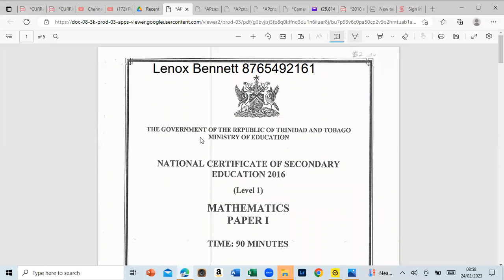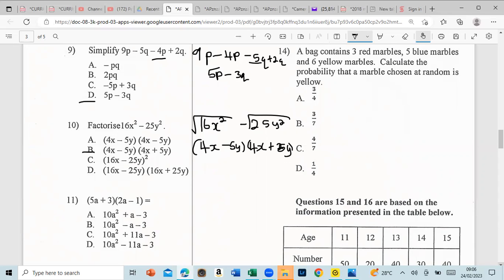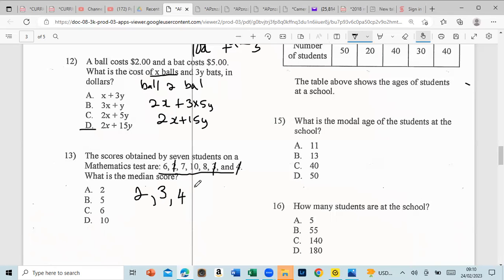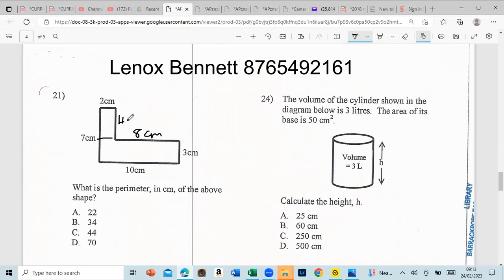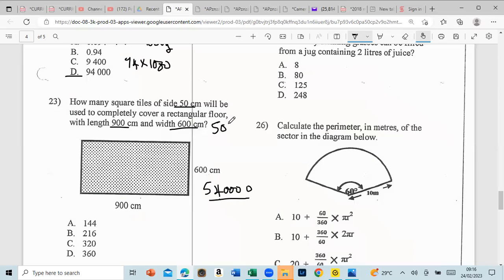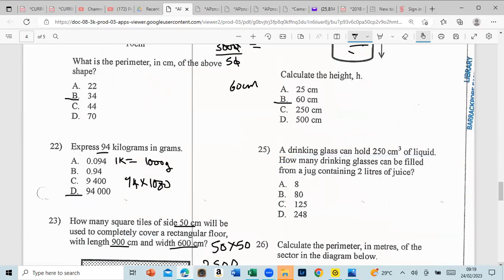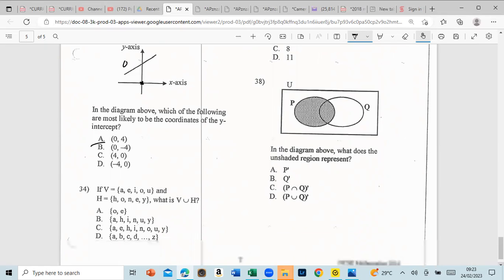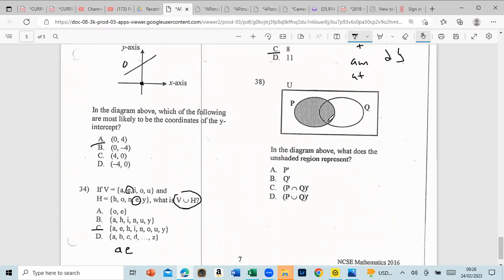MULTIPLE CHOICE MATHS CURRICULUM BASE TYPE AND CSEC MIX